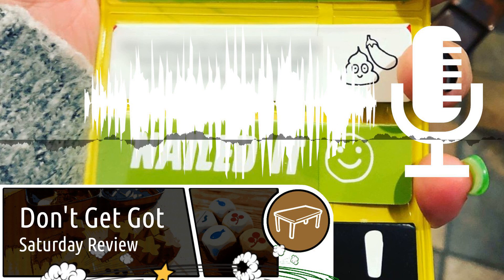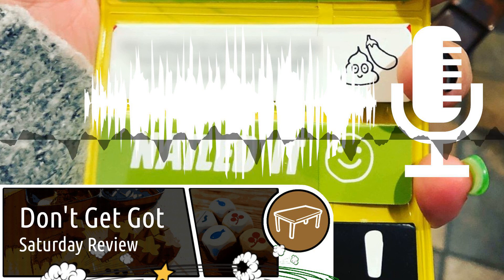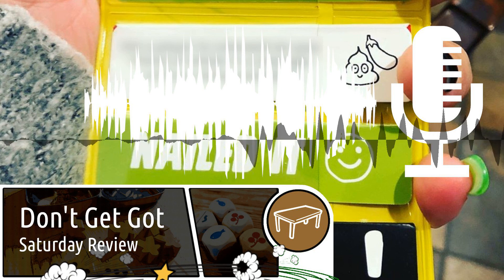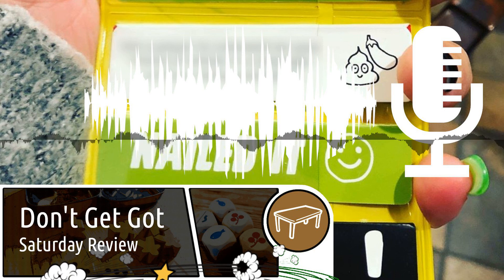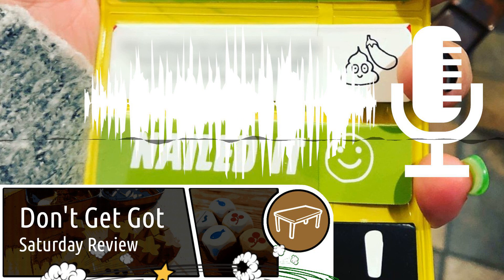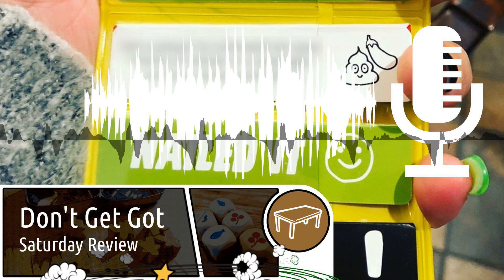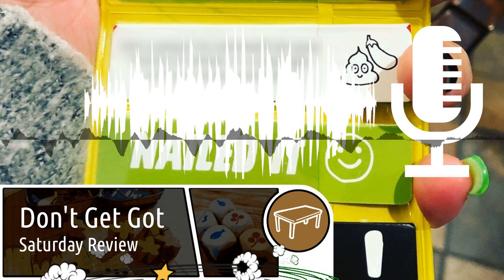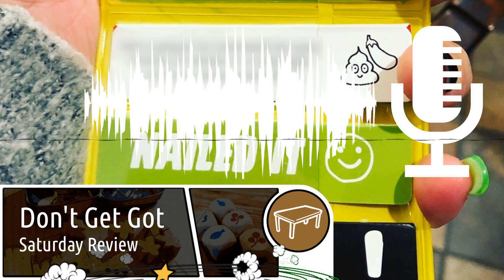Don't Get Got (Saturday Review)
"Guess what?" I asked - but there was no reply. The other player just looked at me - suspiciously. "Guess what?" I asked, this time with more feeling. Yet, there was still no reply. The other player tilted their head and squinted at me. "Guess what?" I tried for the third time. The other player started to open their mouth, but then thought better of it. It was going to be harder than I thought. The other player clearly knew what to do so they Don't Get Got by Big Potato Games.

Transparency Facts

I feel that this review reflects my own, independent and honest opinion, but the facts below allow you to decide whether you think that I was influenced in any way.

- I was sent a review copy of the game by Big Potato Games.

Links